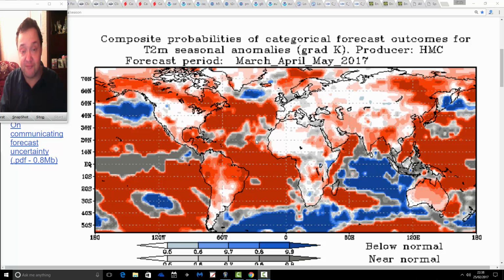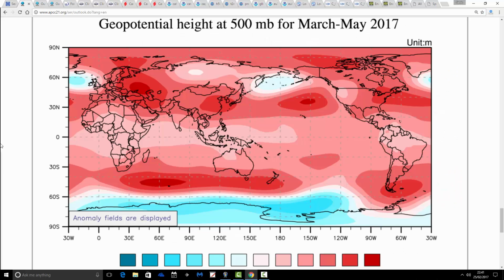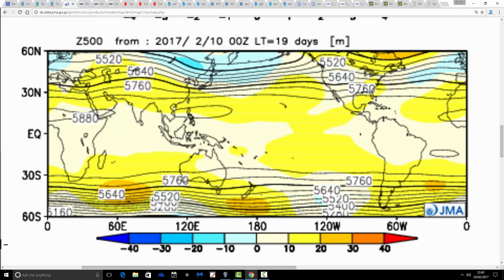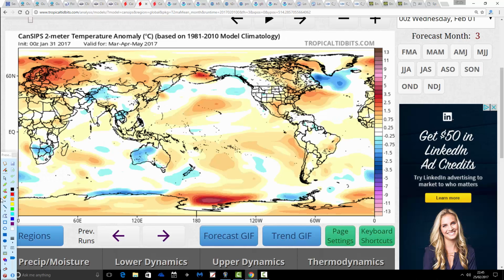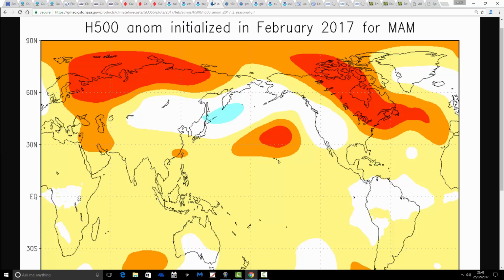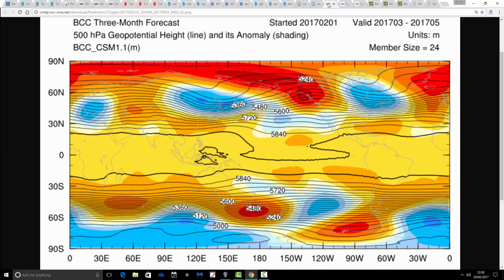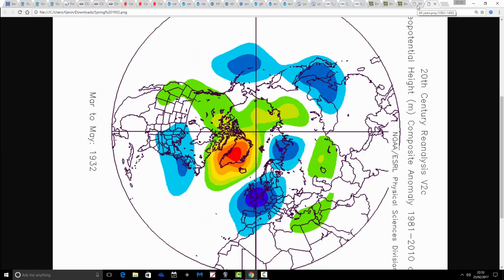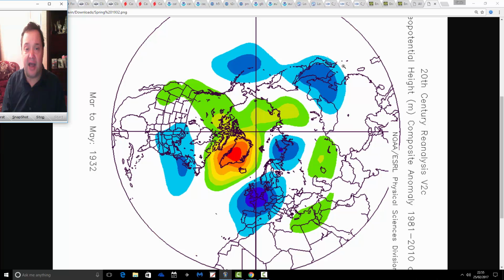Spring 2017 Forecast